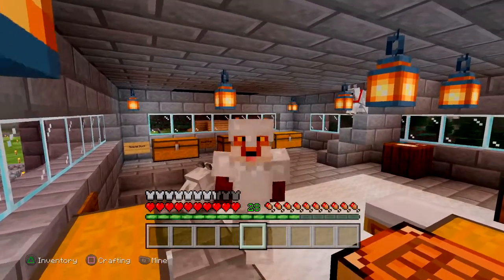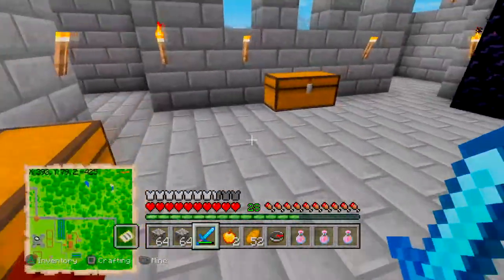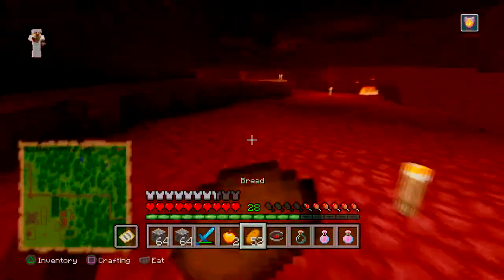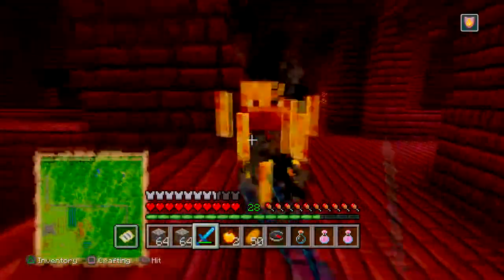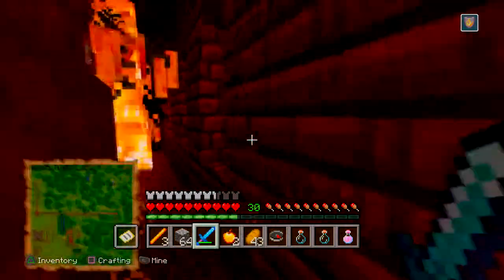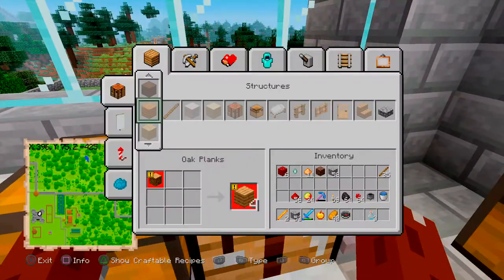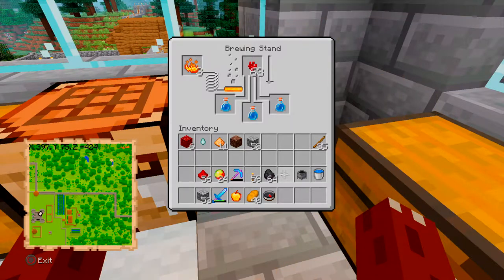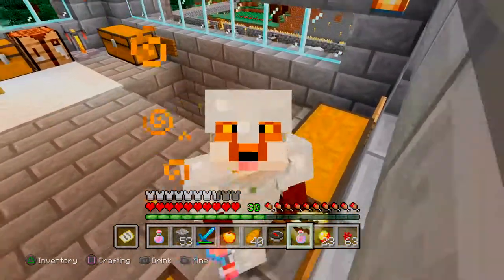MINECRAFT PS4 EDITION: HOW TO CRAFT A BREWING STAND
This video is a short tutorial on how to craft a brewing and some basics on potions.